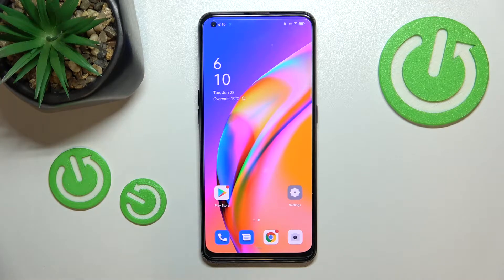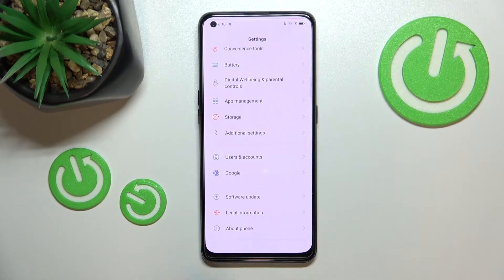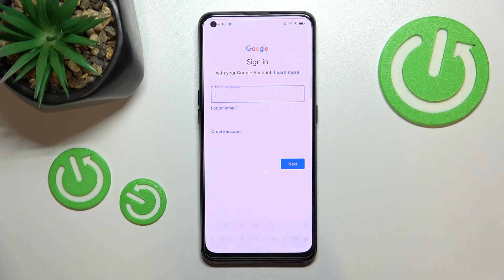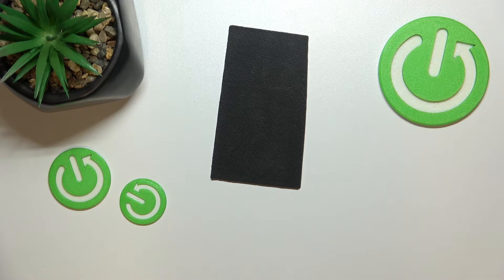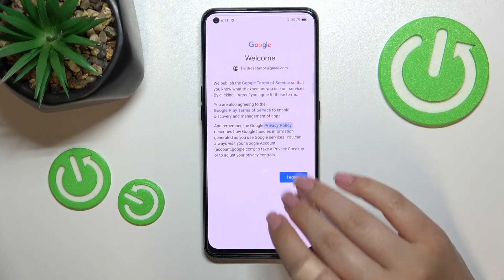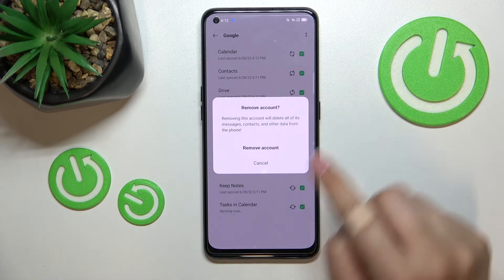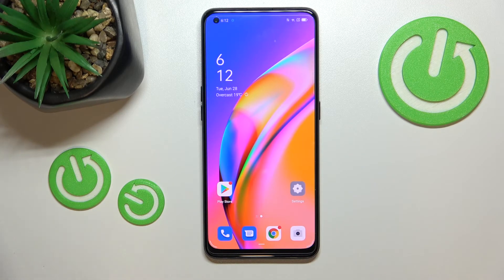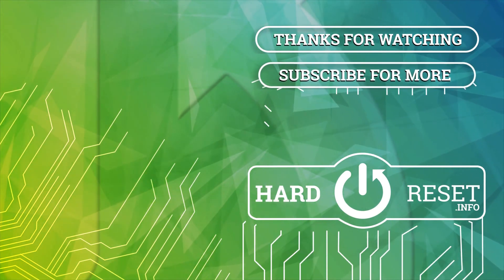How to Add or Remove Google Account in OPPO A94 5G - Manage Google User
Find out more info about OPPO A94 5G:
Hello! Do you want to know how to manage Google Accounts on your OPPO A94 5G? You are in the right place. We will show you how to open the Google settings, and then how to add a Google Account in order to use all applications from Google, for example Gmail or Google Pay. If you want to remove your Google Account from your OPPO device, we will show you how to do it.

How to add Google Account to OPPO A94 5G? How to remove Google Account from OPPO A94 5G? How to open Google settings in OPPO A94 5G? How to manage Google Account in OPPO A94 5G?